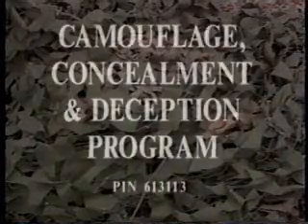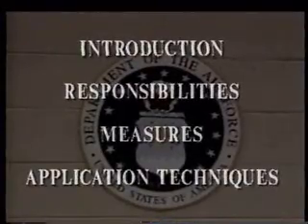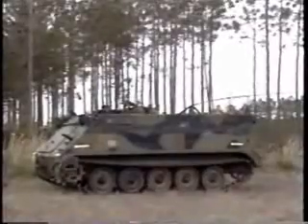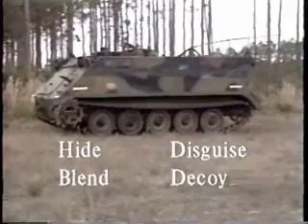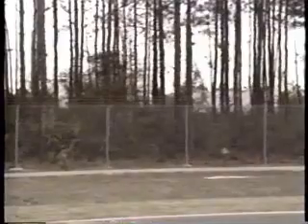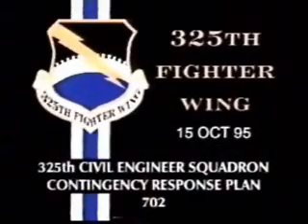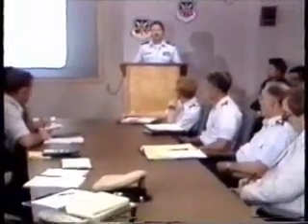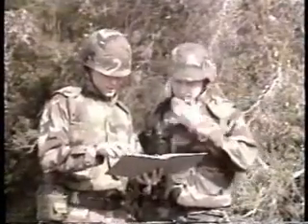Camouflage, Concealment, and Deception 613113 Final